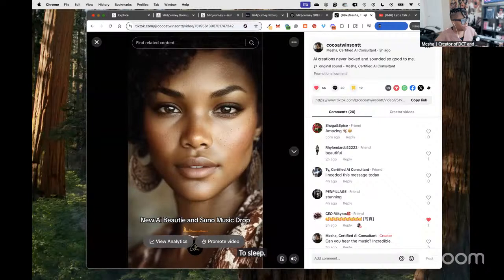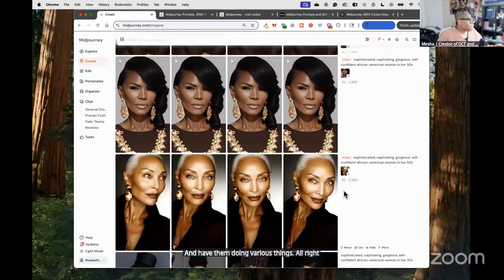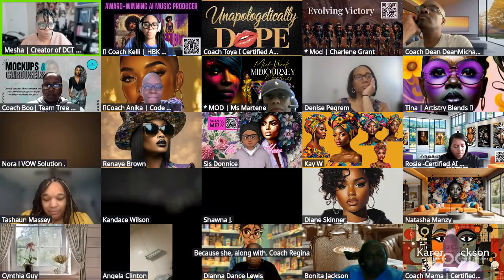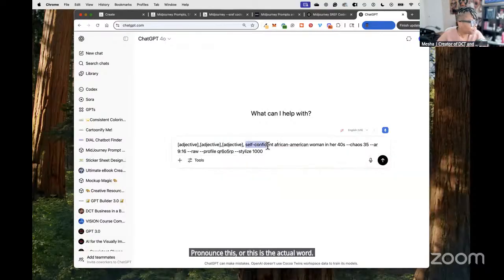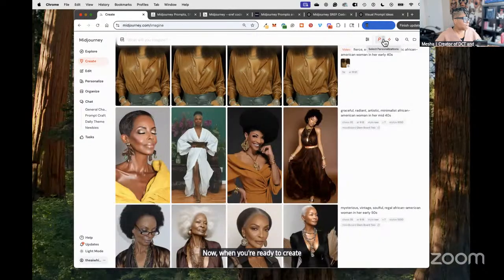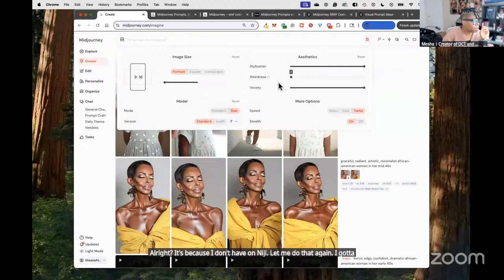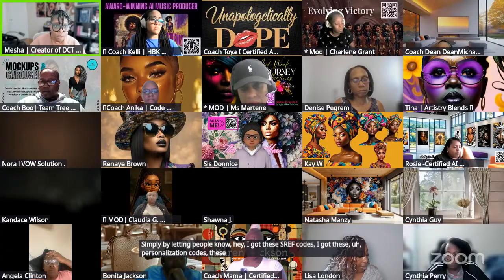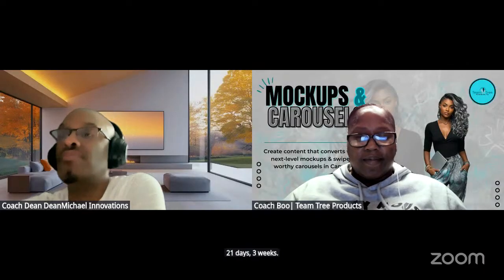Still scared of MidJourney? You’re not alone.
You’ve got the subscription. Maybe even the prompts. But when it’s time to actually make something? You freeze.

This live class walks you step-by-step through how real creators are finally using MidJourney to create consistent characters, organize their art, and even turn it into videos that sell.

Here’s what we covered:

▶️ 00:28:15 — What You Can Actually Do With MidJourney
Create videos, consistent characters, AI twins, and organized libraries
The 3 big pain points people face—and how to solve them

▶️ 00:42:00 — Creating Your First Fillable Prompt (Live Demo)
How to use ChatGPT to turn one prompt into 96,000
The magic of adjectives, parameters, and why "seamless" is too big a word

▶️ 00:49:00 — Creating a Mood Board (And Why You Need One)
How to group your best art into repeatable styles
Use this to save time and sell your look

🛑 This isn’t about just making pretty pictures.
It’s about turning your art into assets—and turning those assets into income.

🎥 Watch the replay. Take notes. And if you’re ready to make MidJourney work for you, not the other way around…

This video, "Still scared of MidJourney? You’re not alone," provides a comprehensive guide on leveraging MidJourney for creative and commercial purposes.